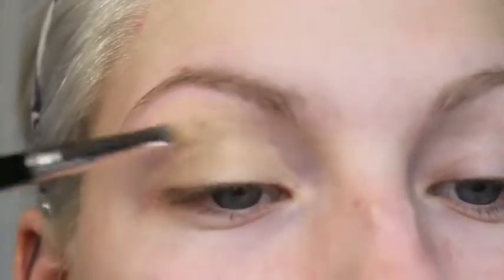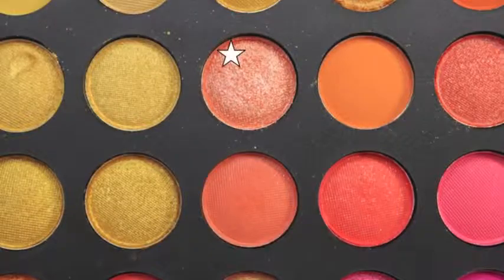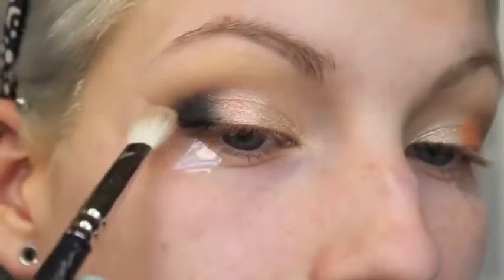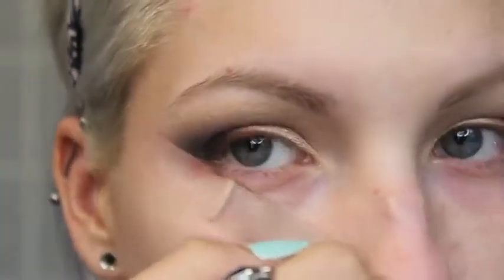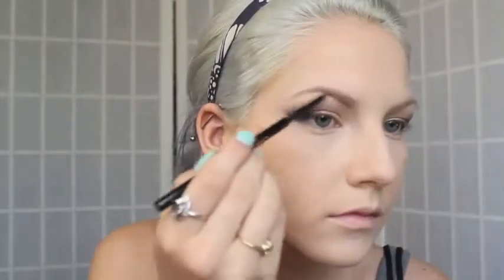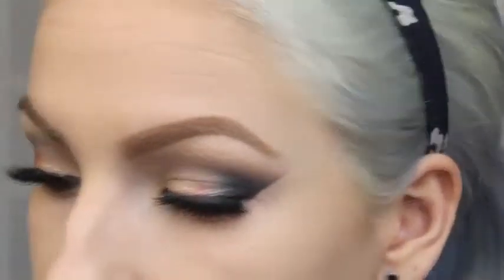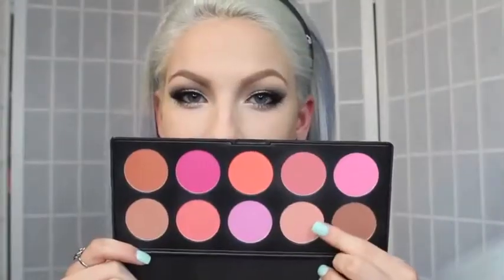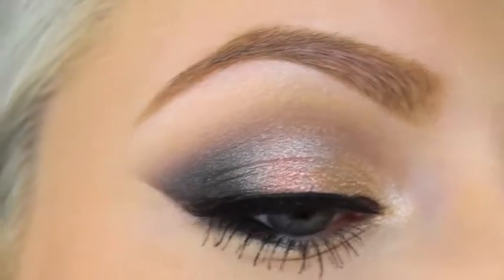2014 Prom Makeup Tutorial